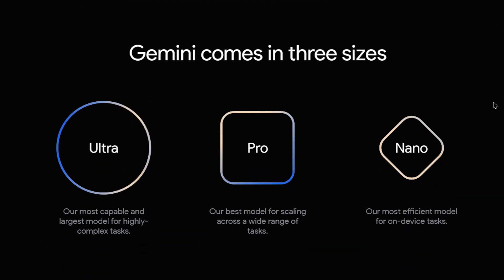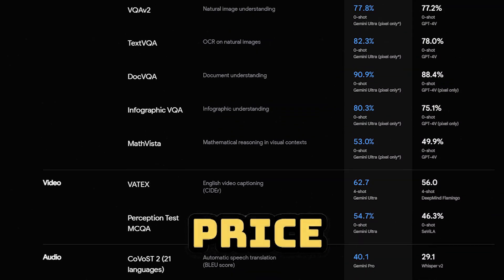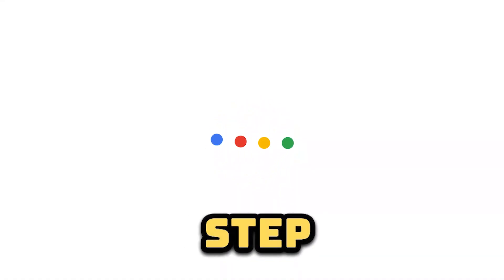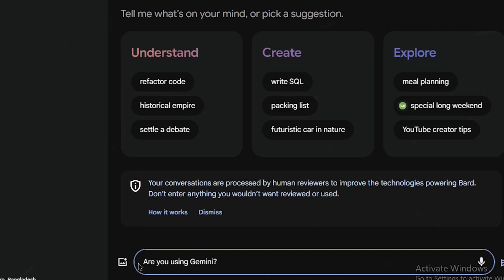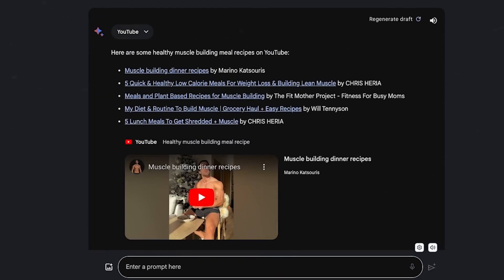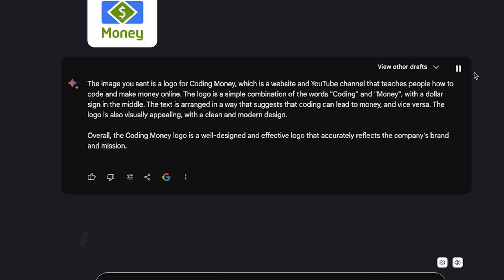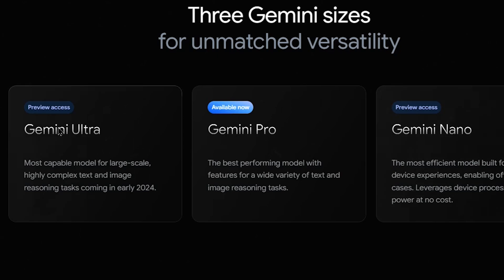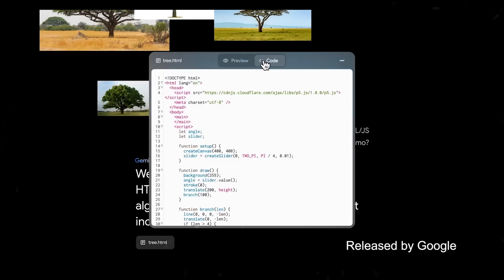How to Use Gemini AI : The Ultimate Tutorial for Beginners - Don't Miss Out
🚀 Welcome to an eye-opening tutorial on harnessing the incredible power of Gemini AI by Google! 🌐 In this comprehensive guide, we explore Gemini's capabilities in processing images, video, text, audio, and code, positioning itself as Google's largest and most versatile AI model.

🌟 Join us as we dive into a quick demo showcasing Gemini's groundbreaking multimodal abilities. Discover how this AI marvel seamlessly navigates conversations across various modalities, delivering optimal responses. Gemini's capacity to comprehend the world around us sets it apart, revolutionizing the way we interact with AI.

🔍 To delve deeper into Gemini, we take a virtual trip to DeepMind, exploring its multimodal reasoning and highlighting its unique features across different mediums.

🌐 Google has rolled out three versions of Gemini – Ultra, Pro, and Nano – each tailored for specific tasks. Learn about their distinctive skills, deployment strategies, and the exciting developments set for 2024.

🚀 Ready to get started? Follow our step-by-step guide to setting up Gemini on Bard, Google's free and innovative platform. Witness the chatbot's witty responses and explore its integration with Google services like Gmail and YouTube.

🌈 We also give you a sneak peek into the future with Bard Advanced, featuring Gemini Ultra. Coming in 2024, this upgrade promises a revolutionary experience, allowing Gemini to understand and act on diverse types of information, including text, images, audio, video, and code.

🔥 Don't miss out on the latest in AI technology! 🚀🔮

Link Mentioned Video:
Deepmind.google (GEMINI AI):